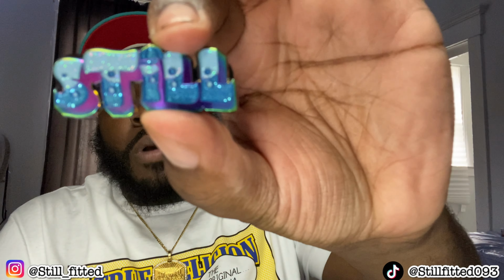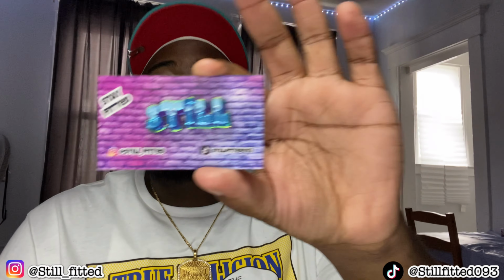OFFICIAL STILL FITTED PINS ARE HERE | LETS HAVE A LOOK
THANK YOU FOR ALL YOU SUPPORT ITS MUCH APPRECIATED